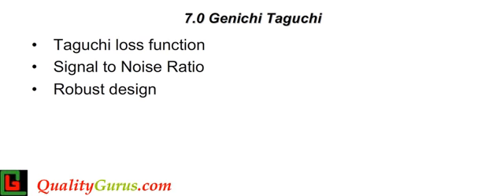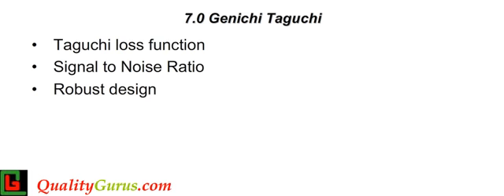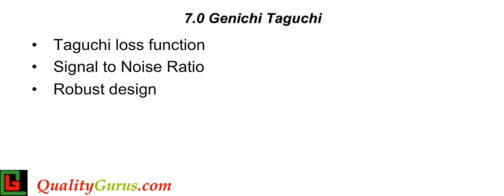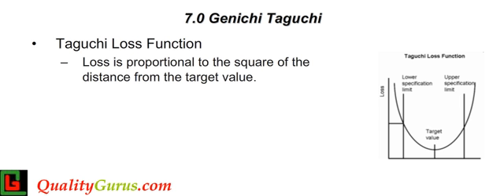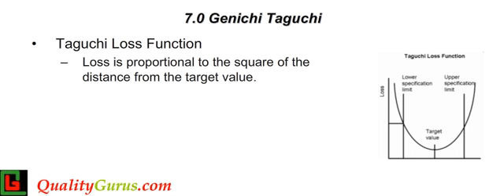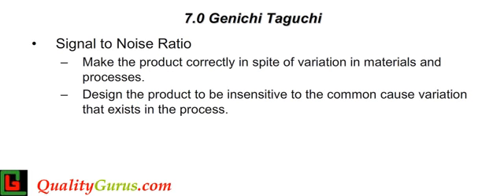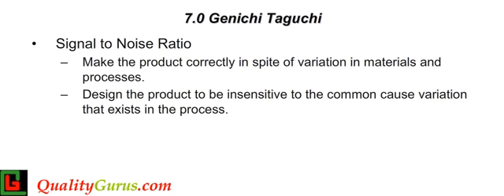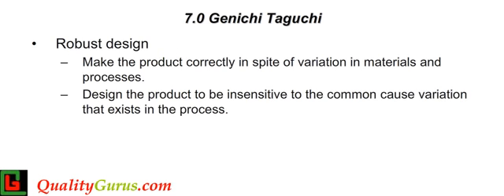Genichi Taguchi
Quality Management, Six Sigma, Data Analysis, and ASQ Exam Preparation Courses on up to 80% Sale:

Six Sigma - From Zero to Hero - Suggested Sequence
1. Six Sigma White Belt
2. Six Sigma Yellow Belt
3. Six Sigma Green Belt
4. Six Sigma Black Belt

Mastering Data Analysis Track
1. Data Analysis Using Excel
2. Data Analysis Using R
3. Data Visualization Using R

Quality Management Track
2.  ISO 9001:2015 Transition Course